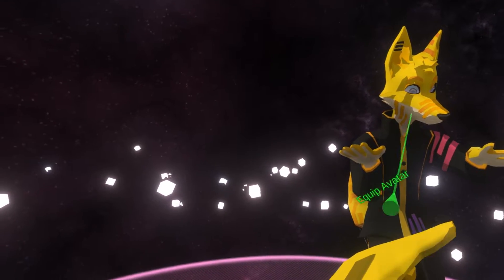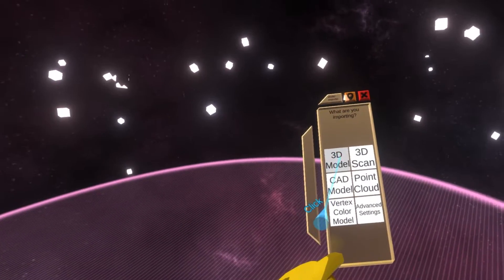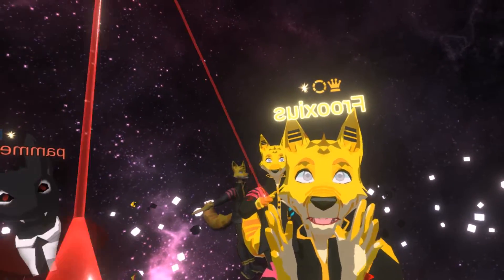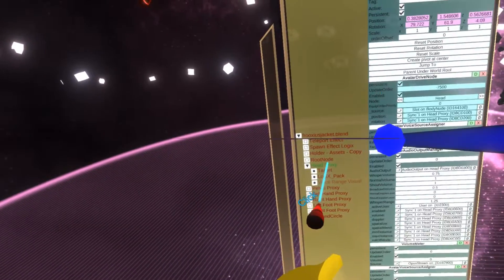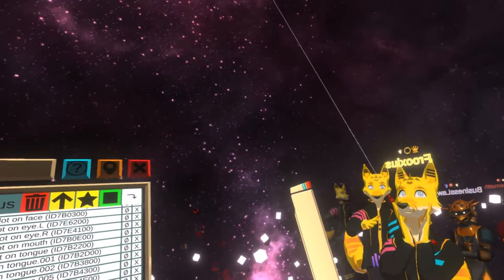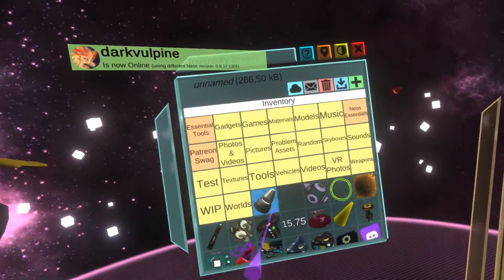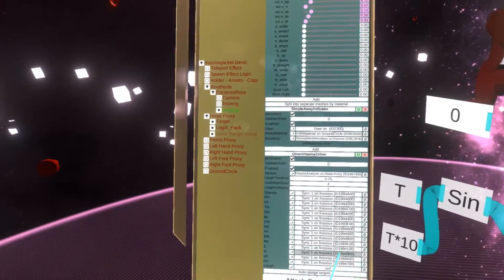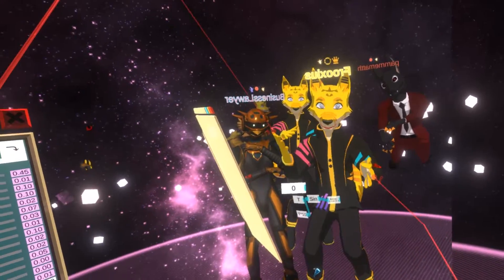Upgrading avatar with blendshapes/visemes in Neos VR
Neos VR now supports blendshapes/visemes during import and offers an easy and quick way to upgrade your existing avatar with the support without losing any other setup.